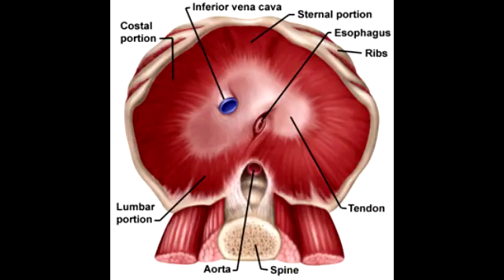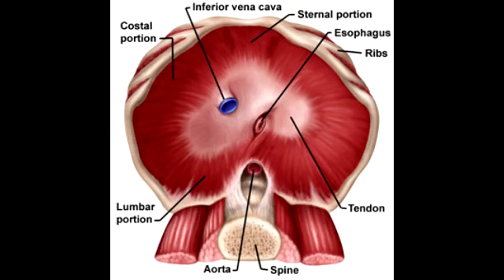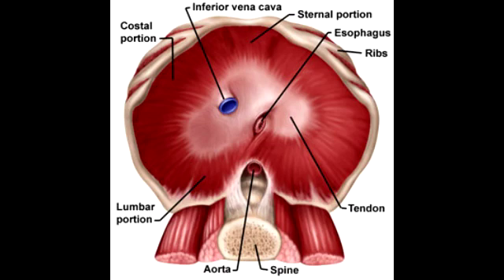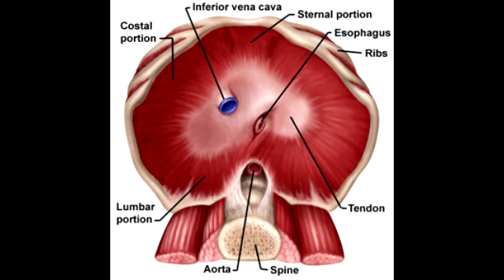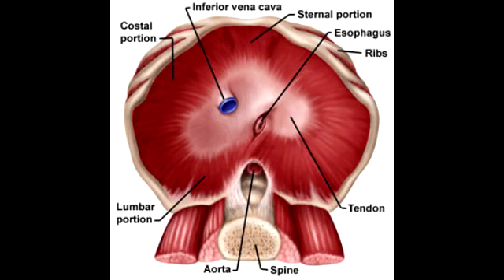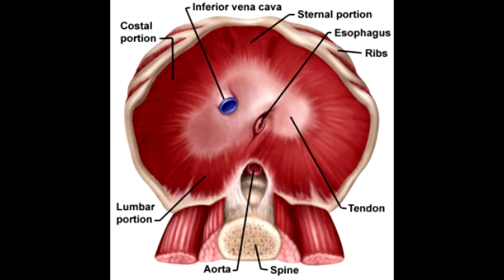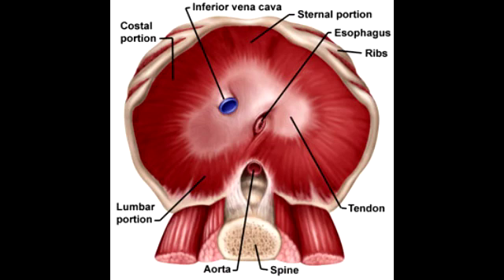Diaphragm Anatomy & Structures that Perforate Diaphragm